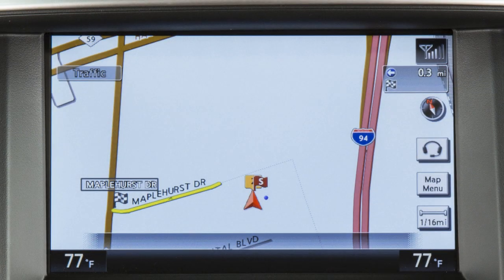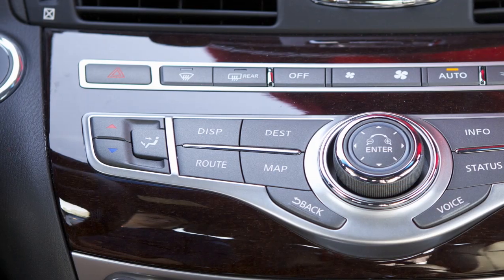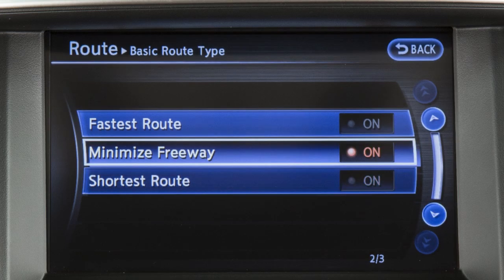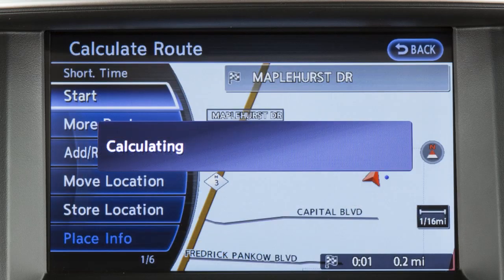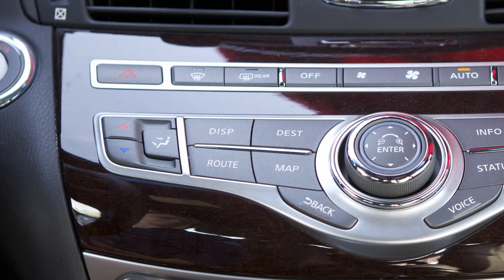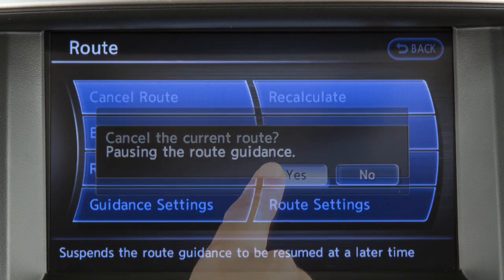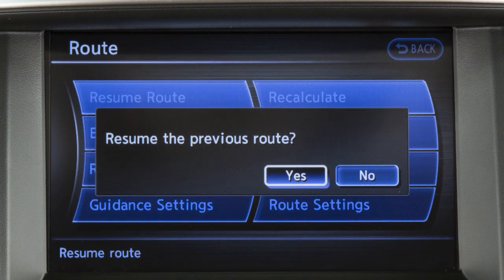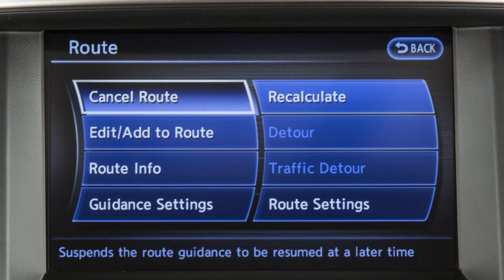2014 Infiniti Q70 - Route Button (if so equipped)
"Once a destination has been set, press the ROUTE button on the control panel to display the Route Menu, where you can adjust route and guidance settings and access detour information.

This menu can also be used to edit, cancel, resume or recalculate a route.

To adjust the route settings:
• Press the ROUTE button,
• Touch ROUTE SETTINGS, then,
• Touch BASIC ROUTE TYPE to calculate the fastest route, shortest route, or a route with minimal use of freeways, or
• Touch OTHER ROUTING CHOICES to adjust settings for traffic, toll roads, ferries and areas to avoid.

When the conditions are set, the system starts calculating the route with your new request, and the current location map screen is displayed.

Up to six destinations or waypoints can be set for a route. To add a destination or waypoint:
• Touch EDIT/ADD TO ROUTE, then
• Touch ADD DESTINATION or ADD WAYPOINT.

To cancel a route:
• Touch CANCEL ROUTE, then
• Touch YES to confirm.

If you cancel a route, the destination is not completely deleted and is available to be reactivated as long as another route is not stored.

To reactivate a canceled route, touch RESUME ROUTE on the Route Menu screen.

To detour from the currently set route:
• Touch DETOUR, then,
• Touch a preset distance to detour from the set route.

The DETOUR option cannot be selected if the vehicle has already deviated from the suggested route.